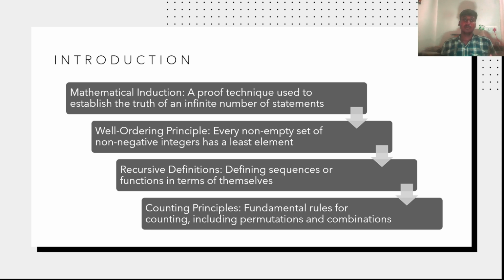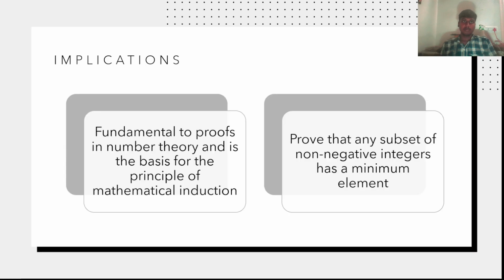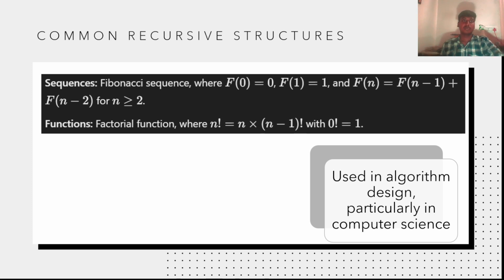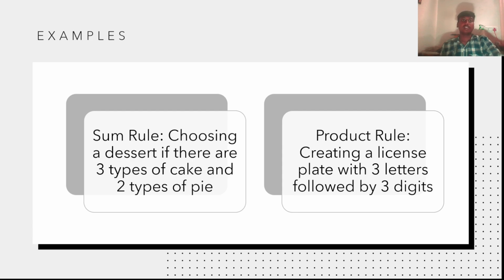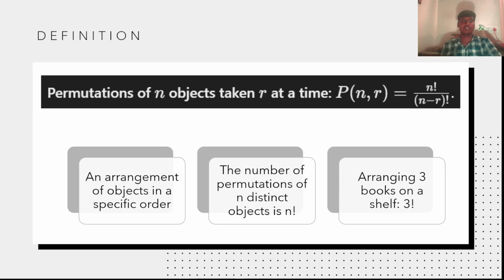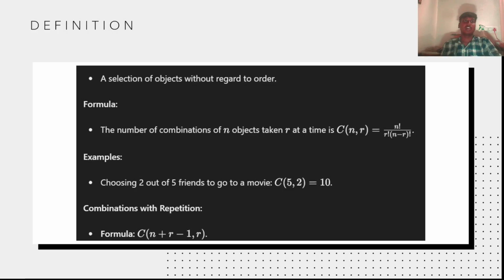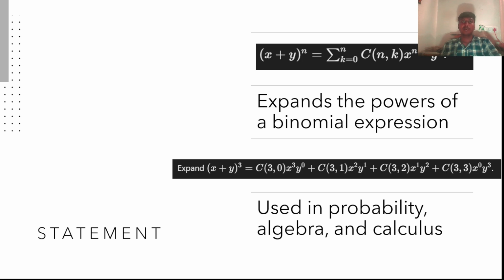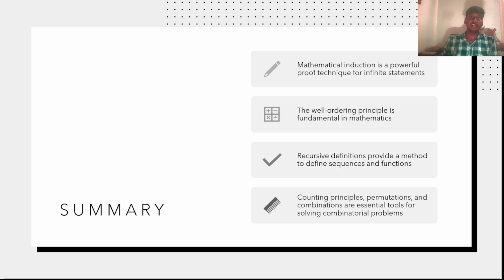Mathematical induction ||Discrete Mathematical structures